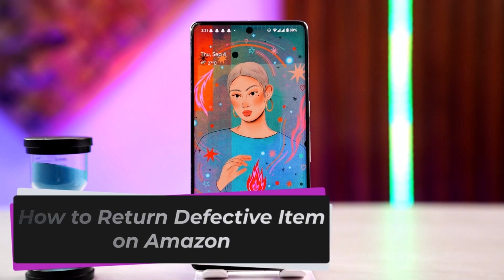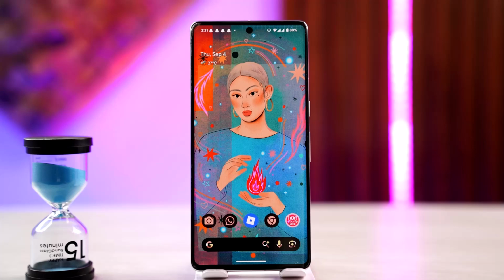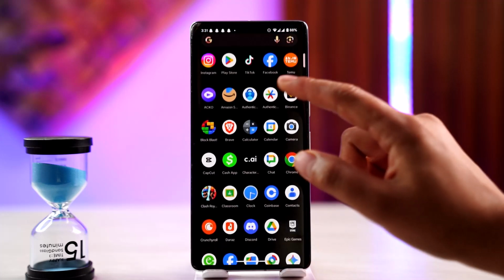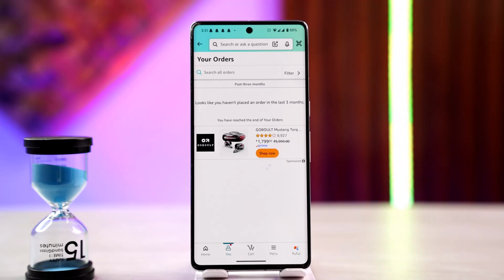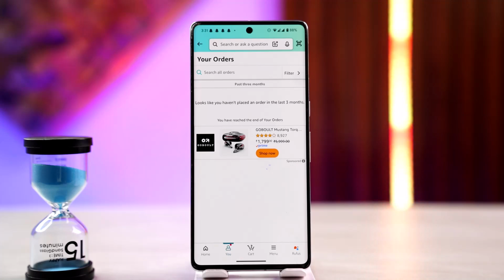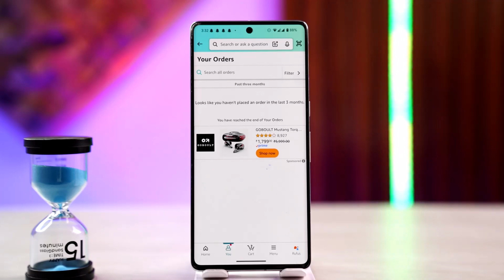How to Return Defective Item on Amazon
Returning a defective item on Amazon is a straightforward process, and the platform offers several convenient options to ensure customers can quickly resolve issues with their purchases. Whether you want a refund or a replacement, Amazon’s return system guides you step by step through the process.

Once signed in, go to the "Your Orders" section. This page lists all your recent purchases. Locate the order that contains the defective item you want to return, then click on the "Return or Replace Items" button next to it.

When prompted, select the reason for return from the drop-down menu. Choose the option that best describes the problem, such as "defective item" or "doesn’t work properly." After that, decide whether you want a replacement or a refund. In most cases, Amazon provides both options, though availability may depend on the product and seller.

If the seller requires approval, you may need to submit your return request and wait for confirmation. Once approved, Amazon will guide you to choose a return method. Depending on your location and the item, options may include dropping the package at a UPS Store, Whole Foods, Amazon Hub Locker, or arranging for a scheduled pickup.

Next, prepare your item for return. Print the return label provided by Amazon, securely pack the item in its original box or another sturdy package, and attach the label. Make sure all accessories, manuals, and original components are included, especially if you are requesting a replacement.

Once shipped or dropped off, you can track the return status in your Amazon account. Refunds are usually processed within a few days after Amazon or the seller receives the returned item, while replacements are often shipped immediately after your return is initiated.

By following these steps, you can easily return defective items on Amazon and get either a refund or replacement, depending on your preference.

Timestamps:
0:00 Introduction
0:13 Opening Amazon app and accessing orders
0:26 Selecting the defective item order
0:33 Choosing reason for return and refund or replacement
0:49 Submitting request and selecting return method
1:09 Preparing item and shipping back
1:15 Conclusion